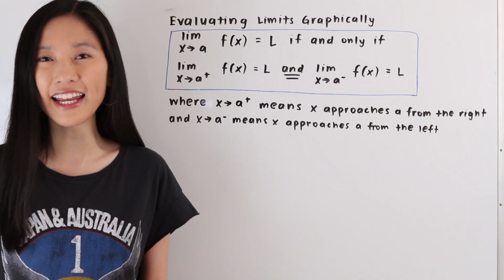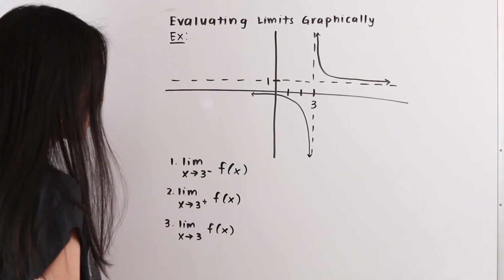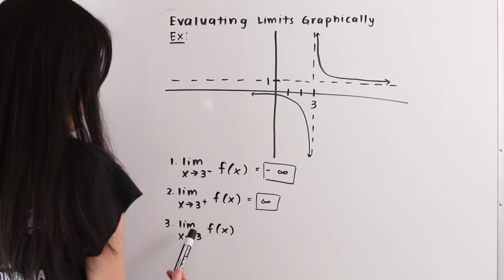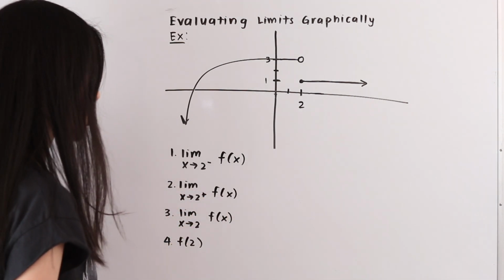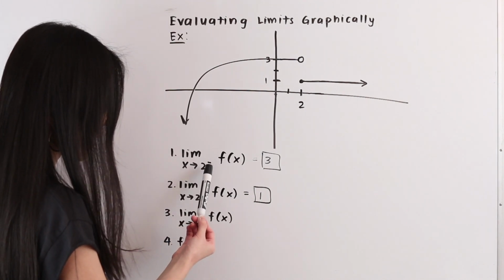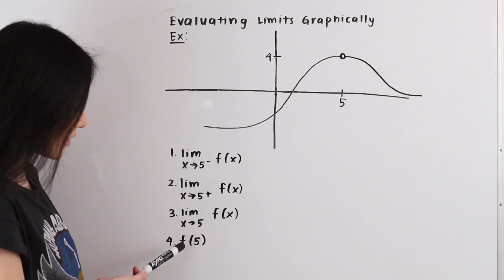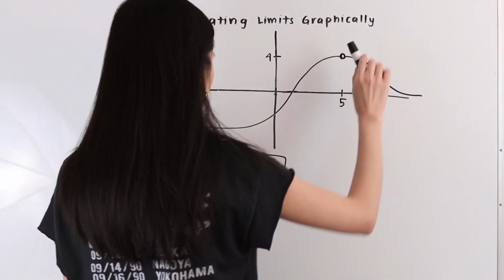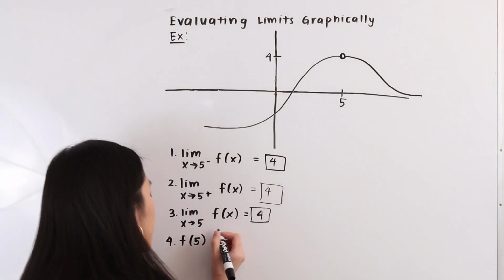How to evaluate limits graphically | Math with Janine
In this video tutorial I demonstrate how to evaluate limits graphically.

We use the theorem that the limit as x approaches of a function f(x) is equal to L if and only if the limit as x approaches a from the right is equal to L and the limit as x approaches a from the left is equal to L.